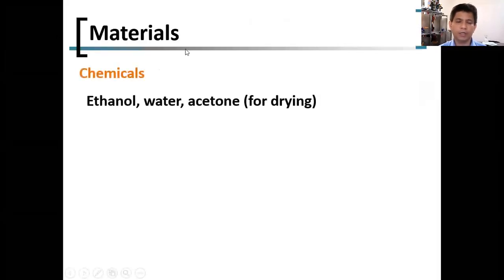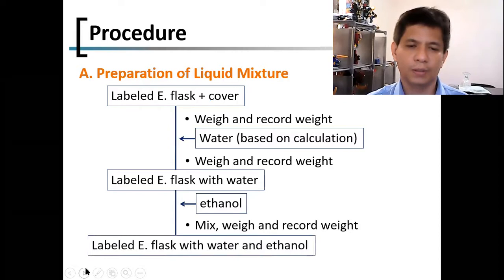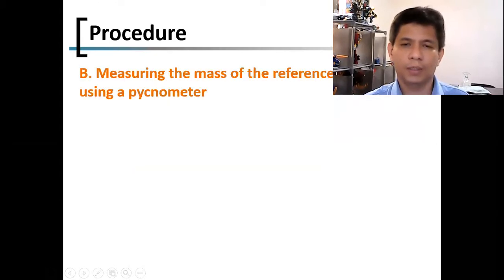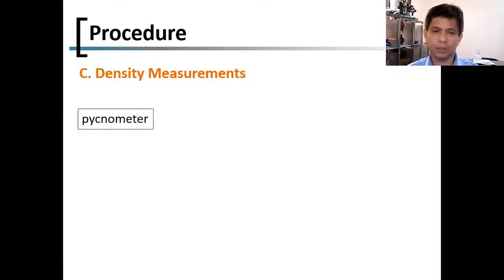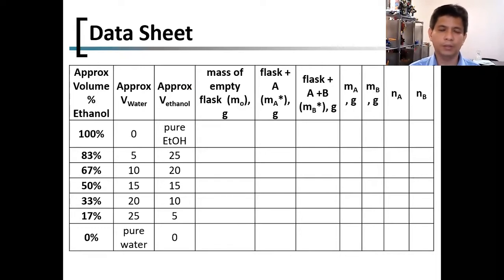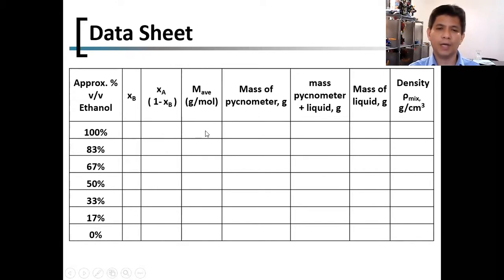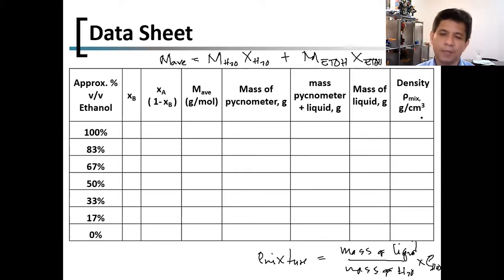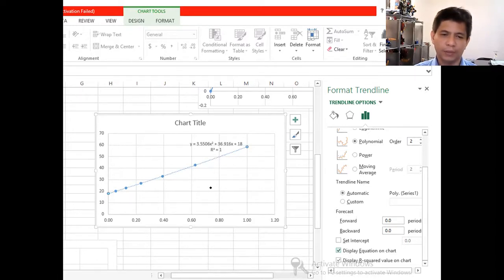Partial Molar Volume 2